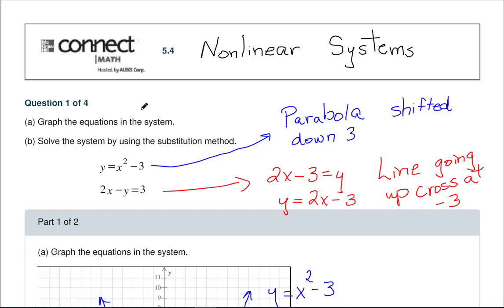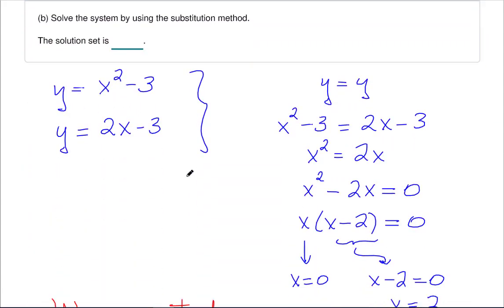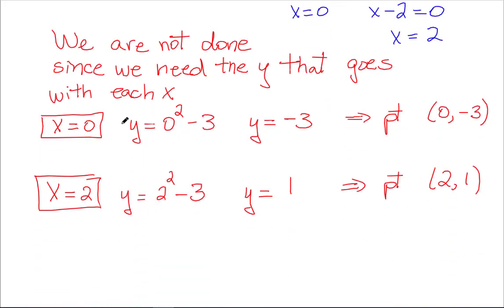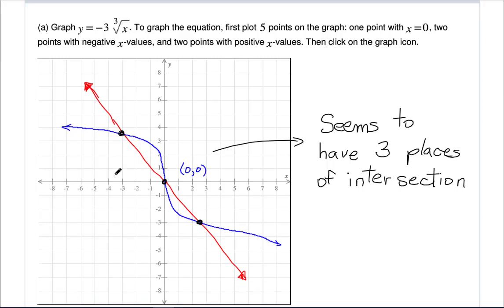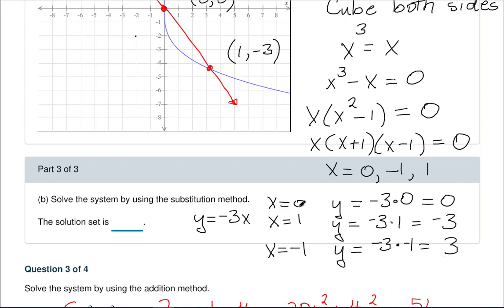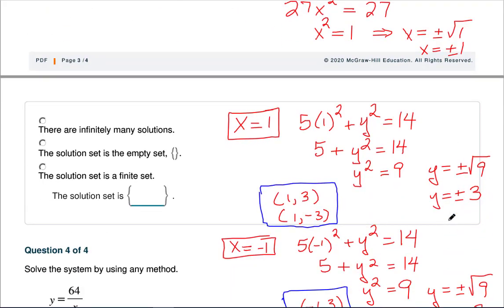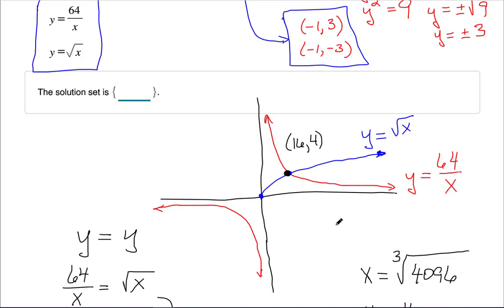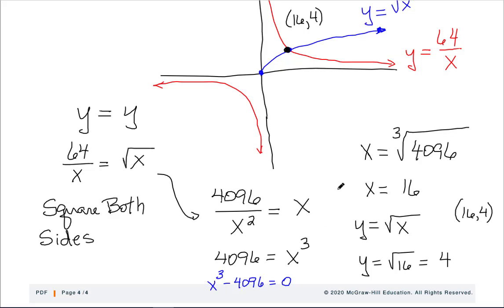Math 1314, 5.4